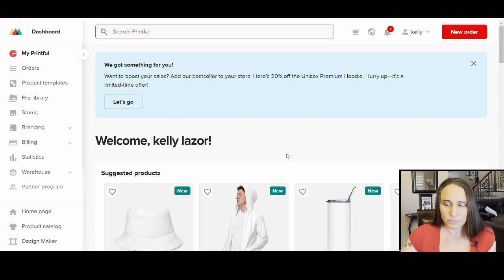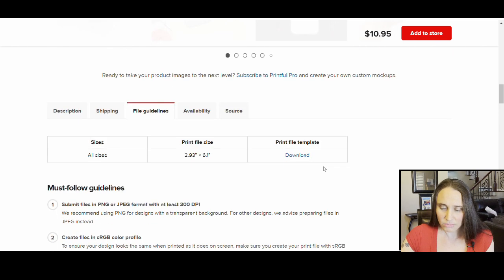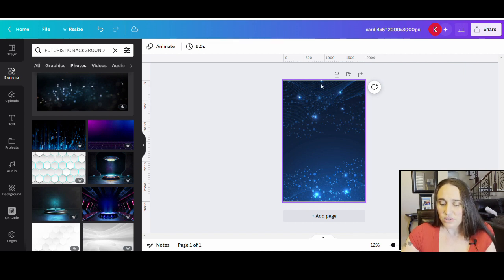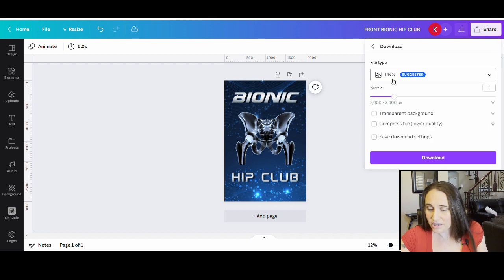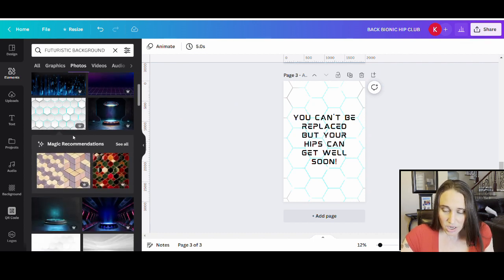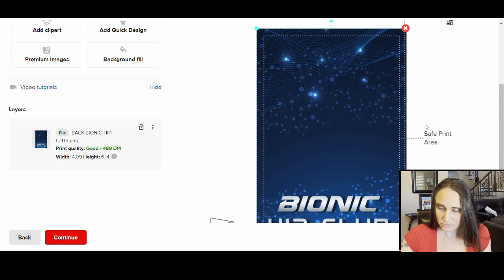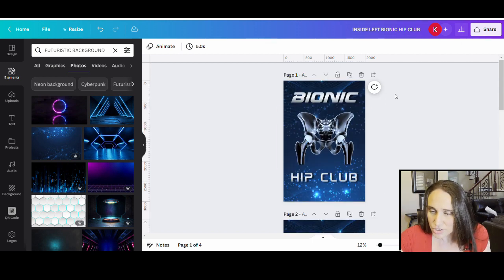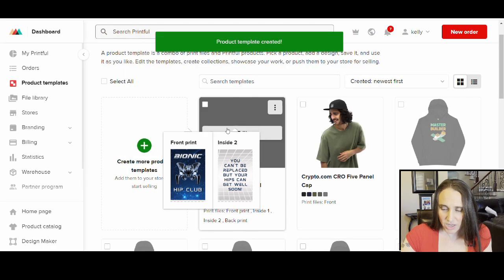Greeting Card Design Tutorial For POD Using Canva And Printful: Joint Replacement Niche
This step by step Canva design tutorial goes over how to make a unique design for your print on demand business. Learn how you can use Canva and  Printful to create greeting cards that sell. Break into the greeting card game by targeting specific niches you wont see in stores. Use Printful's integration to sell your designs on Etsy, Amazon Seller Central, and more and make supplemental income in 2025.